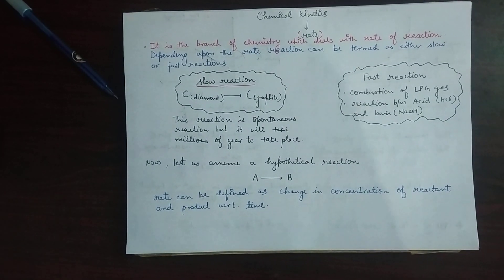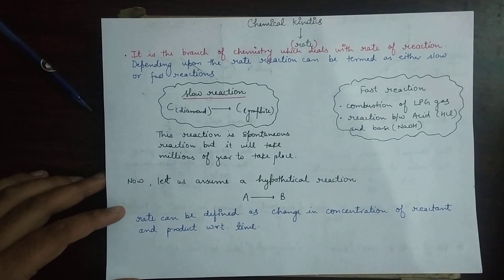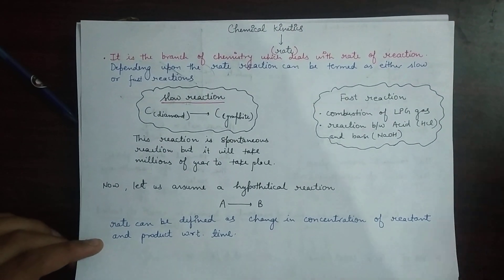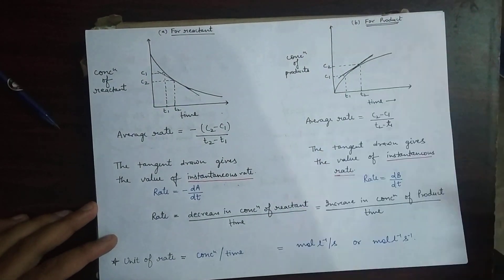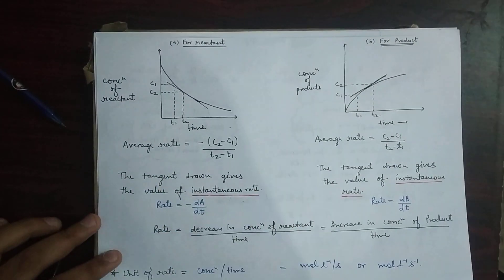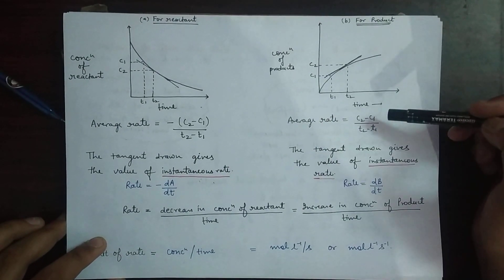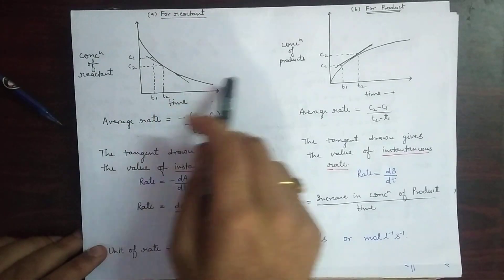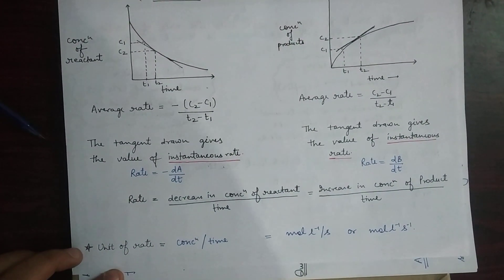Chemical Kinetics Part I